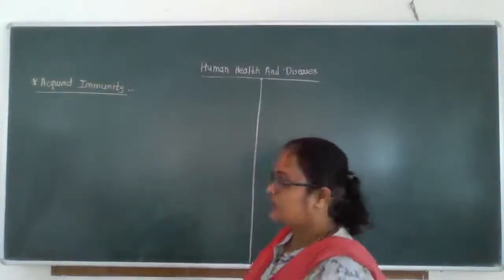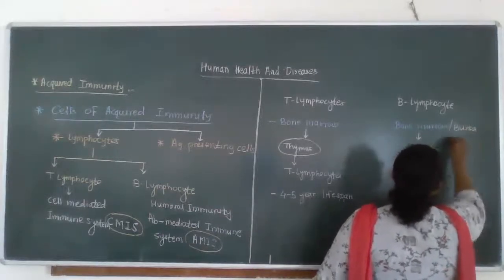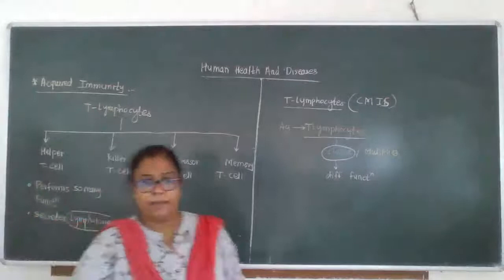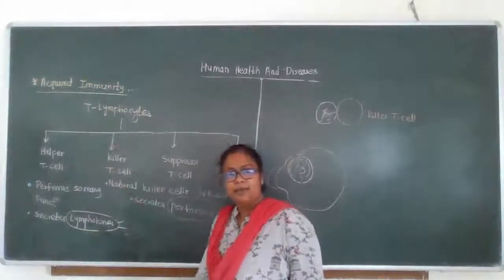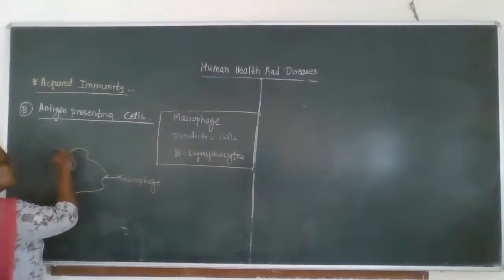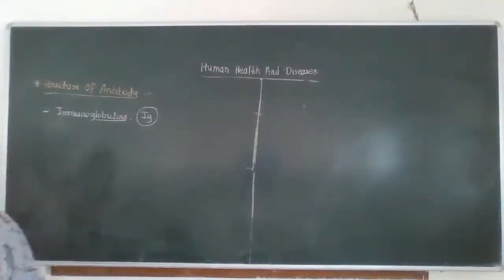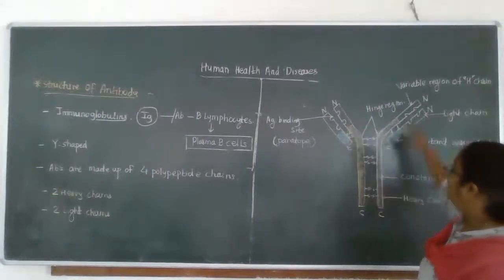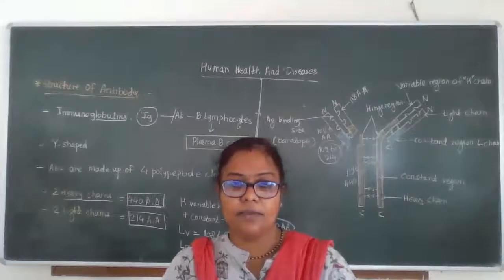Cells of acquired immunity| Human Health And Diseases|L04| by BHAGYASHRI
THIS VIDEO IS अबाऊट
Cells of acquired immunity
TYPES OF LYMPHOCYTES
DIFFERENCE BETWEEN T-LYMPHOCYTE AND B-LYMPHOCYTES
TYPES OF T-LYMPHOCYTES
HELPER T CELL
KILLER T CELL
SUPRESSOR T CELL,
MEMORY T CELL
ANTIGEN PRESENTING CELLS
PLASMA B CELL
MEMORY B CELL